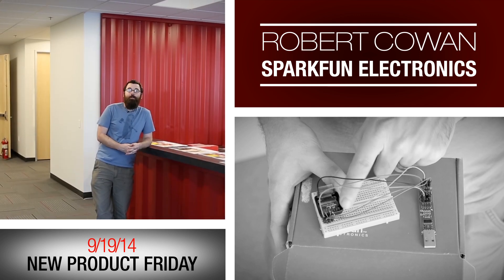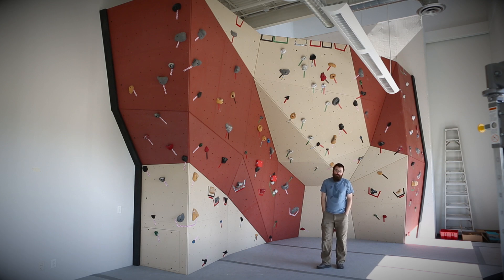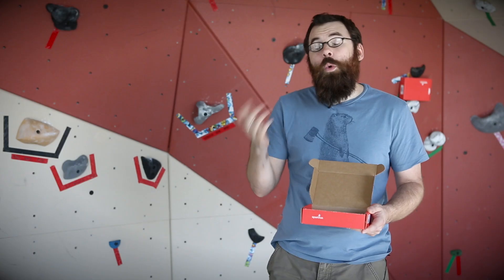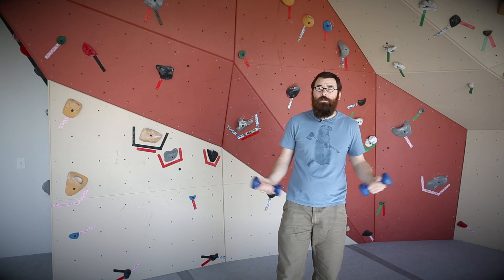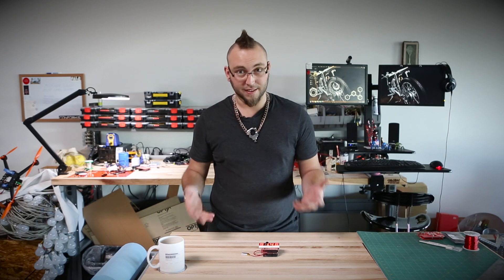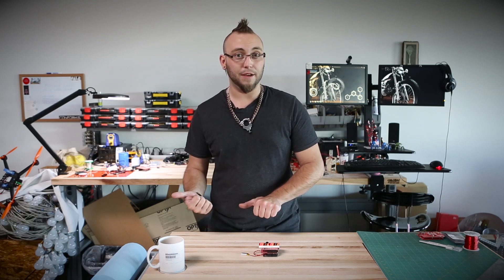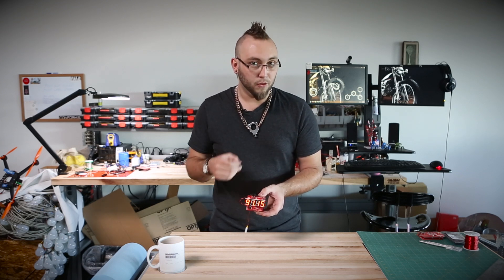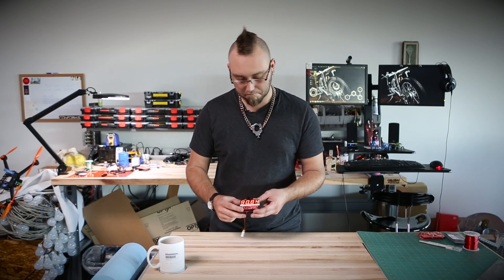SparkFun 9-19-14 Product Showcase: Leap of Faith